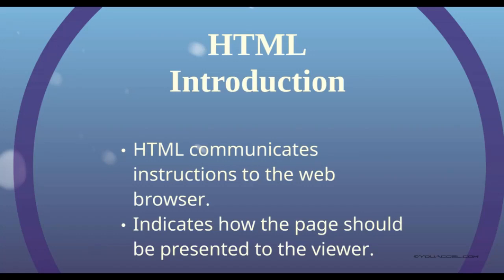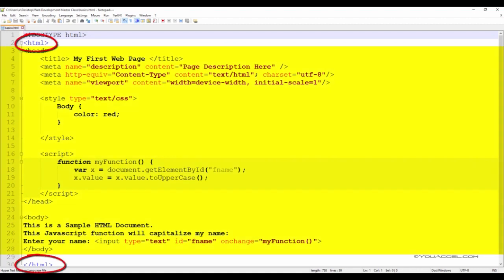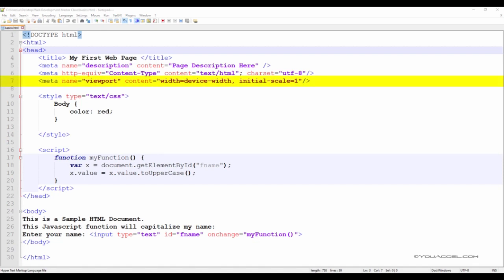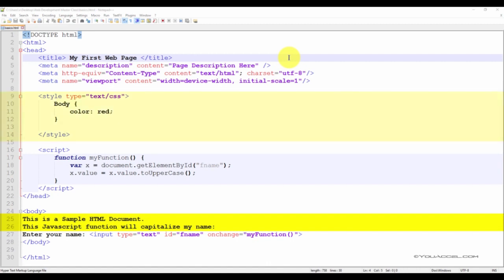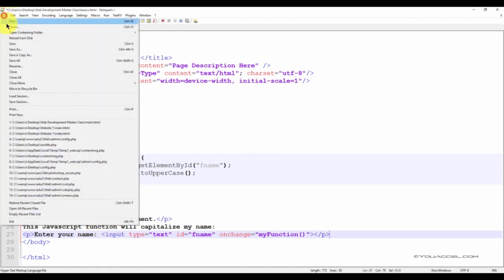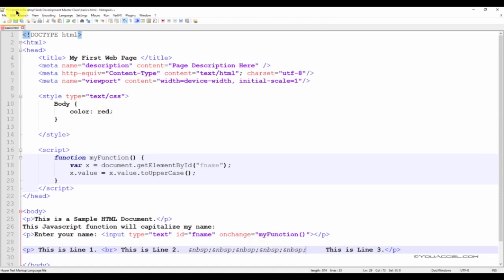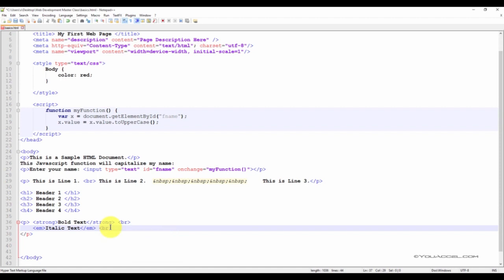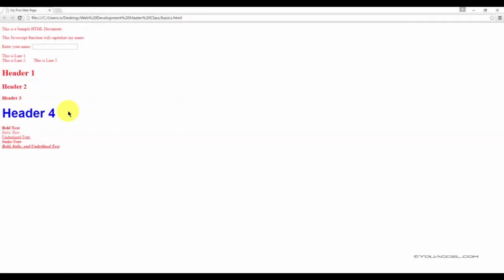Lecture 1 | HTML